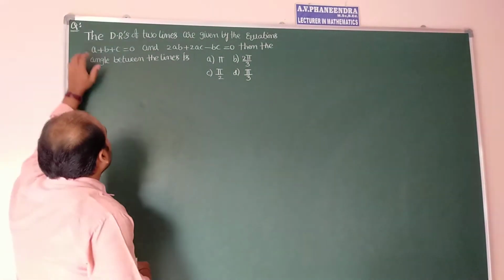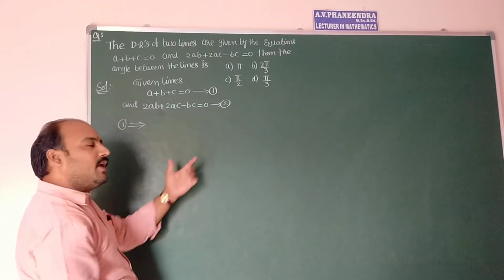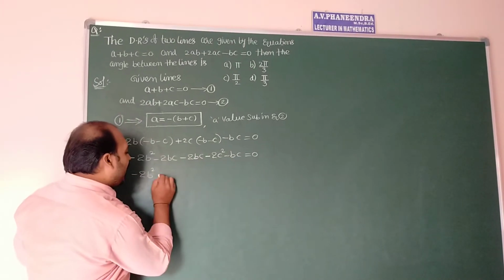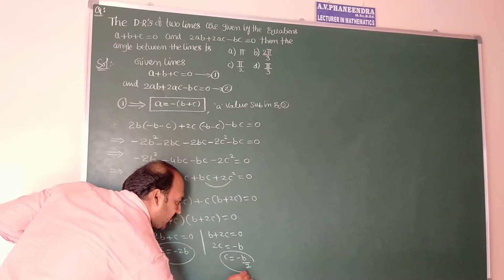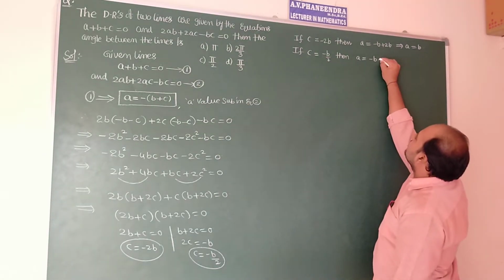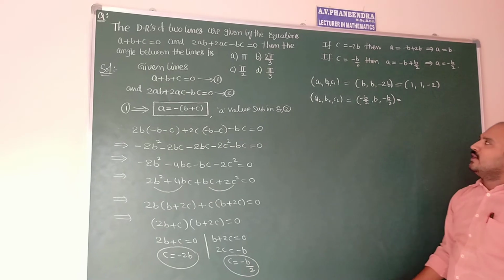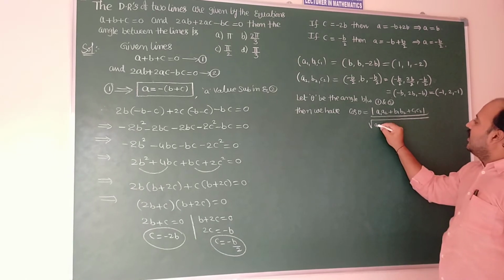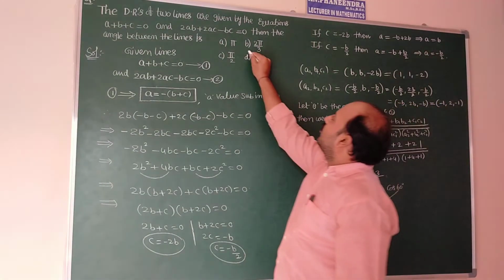DCS AND DRS#IIT JEEMAINS#EAMCET#INTERMEDIATE#NDA#NAVY#SSC#VIDEO LECTURE BY PHANEENDRA#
DC'S DRS#THREE DIMENSION GEOMETRY#3D GEOMETRY#JEE#EAMCET#NDA#NAVY#SSC#VIDEO LECTURE BY PHANEENDRA#